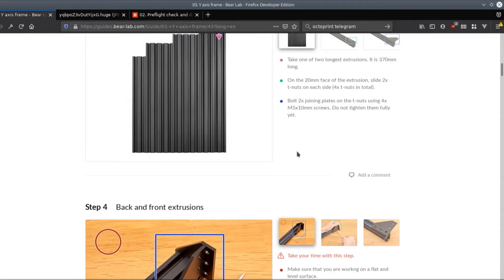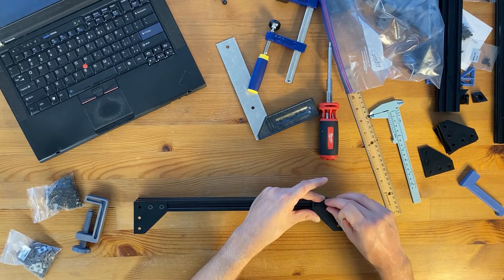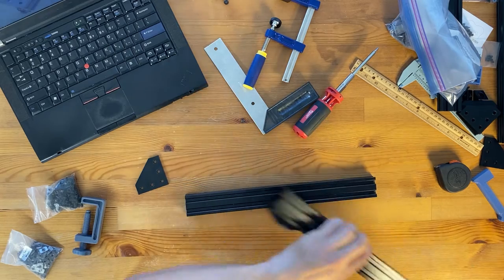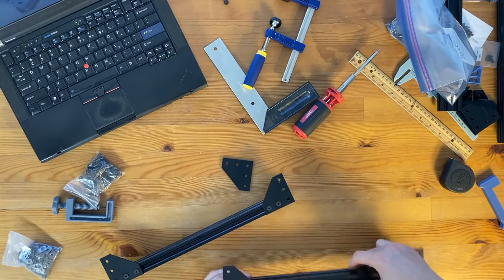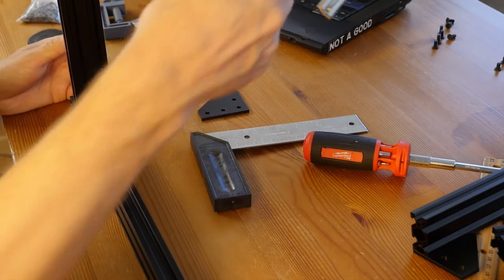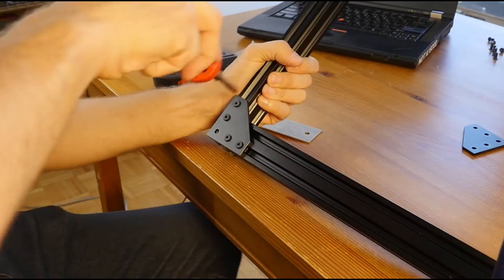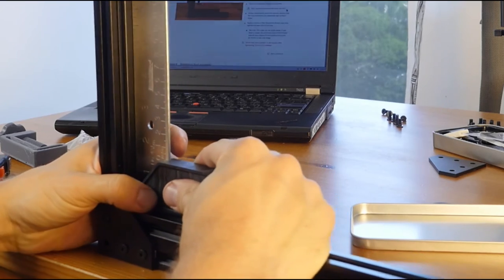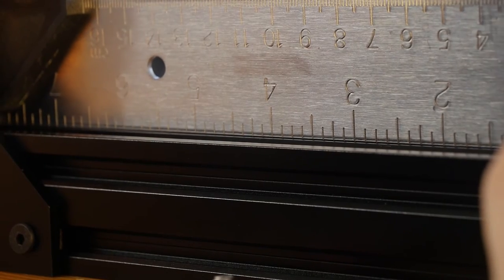Squaring the reference corner | Bear Upgrade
Here I'm figuring out how to square reference corner, what went wrong in the previous video, limitation of carpenters square that I own, and when good enough is good enough.